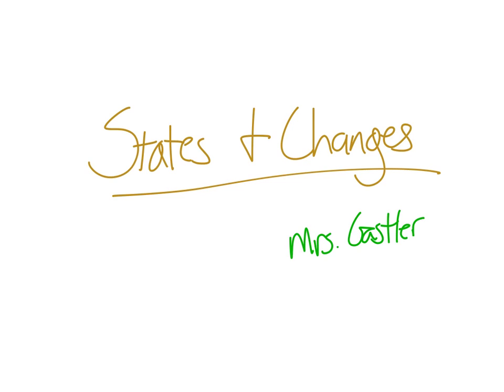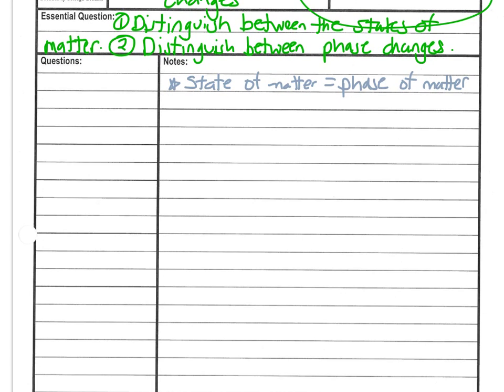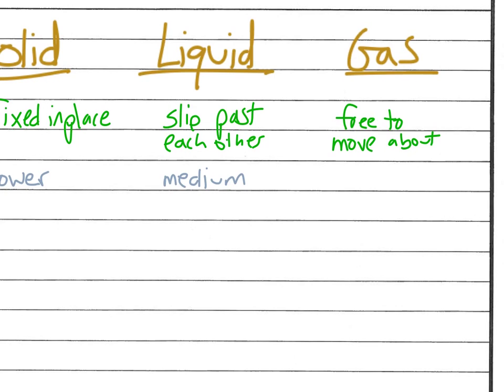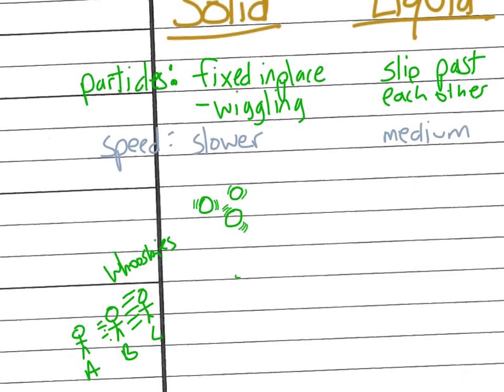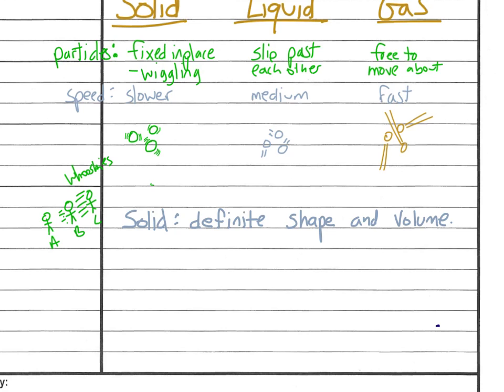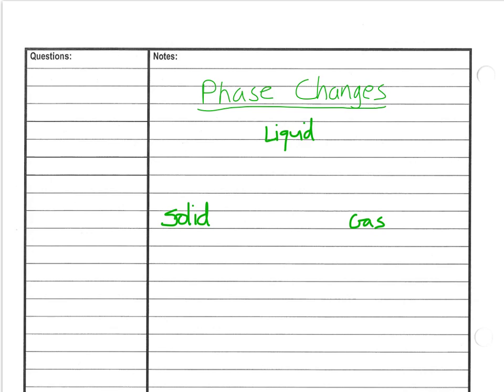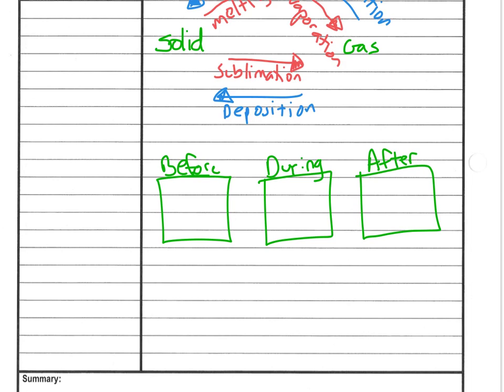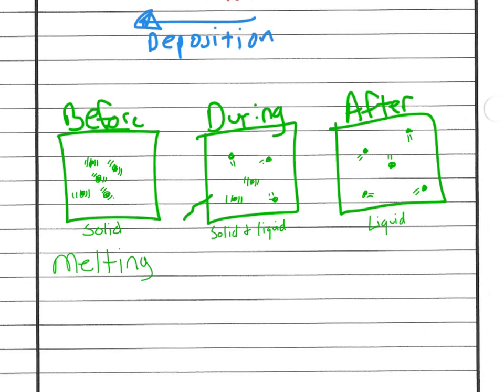States and Changes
This video discusses states of matter and phase changes in terms of the particles involved.